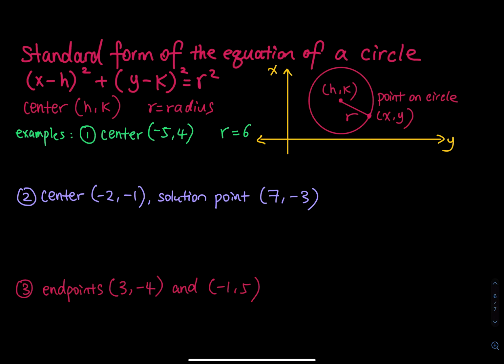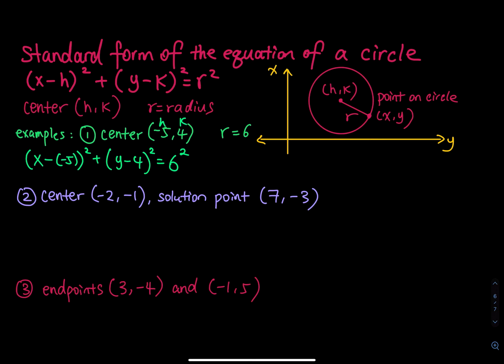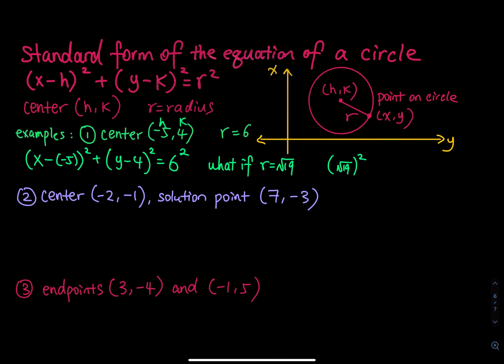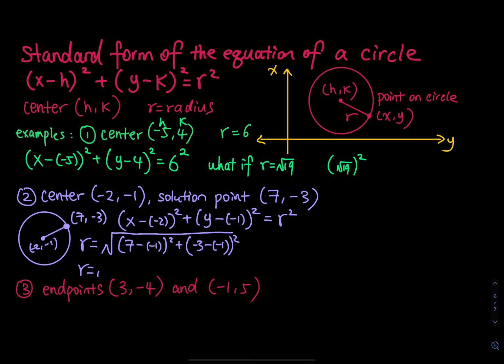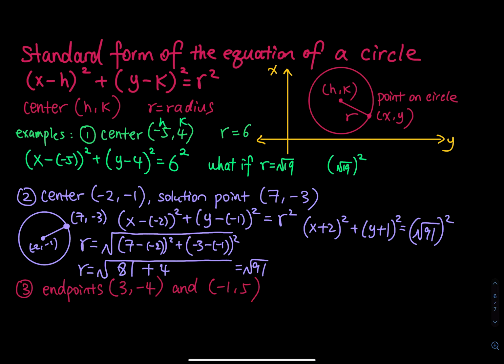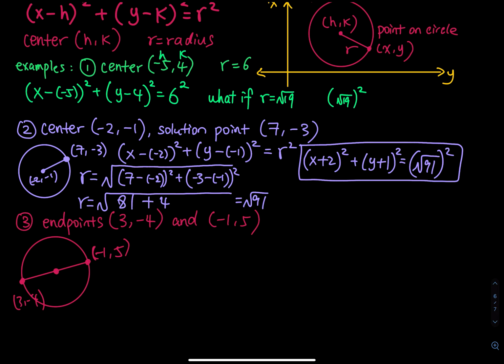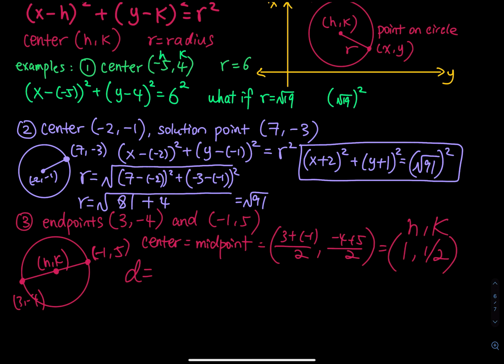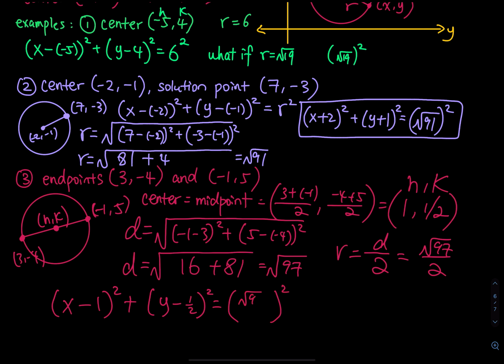1.2 Part 4: Standard Form of the Equation of A Circle | Precalculus